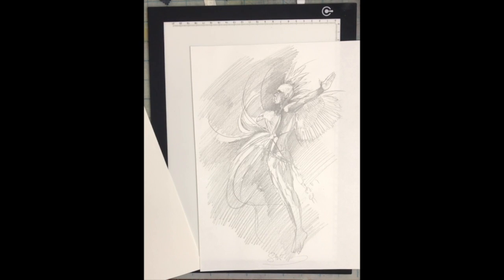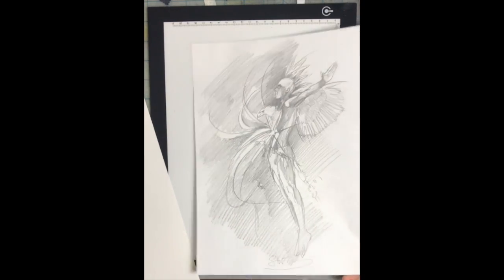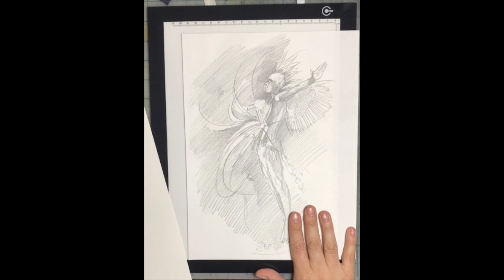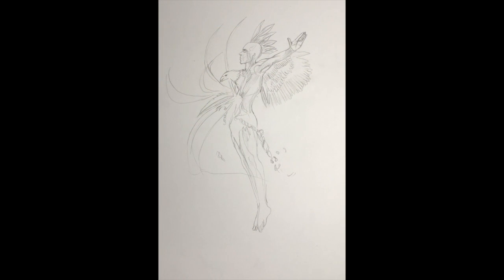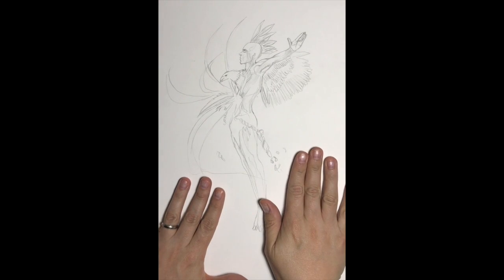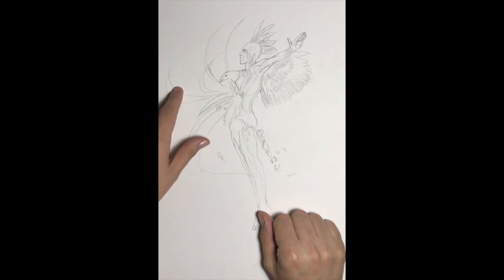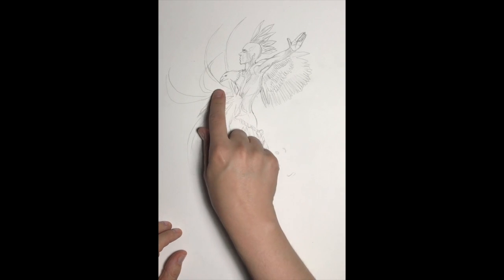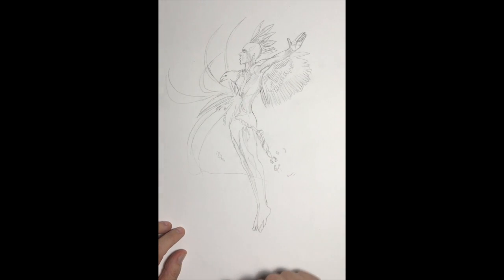The Star Card from the Bonestone & Earthflesh Tarot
This video shows the entire process of creating the Star card from start to finish.